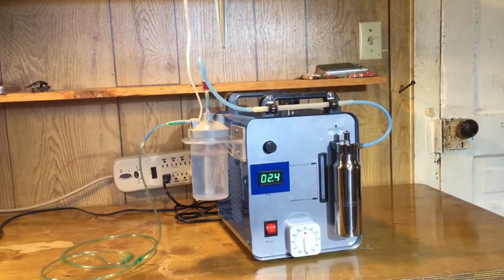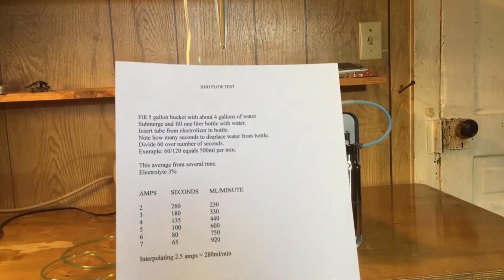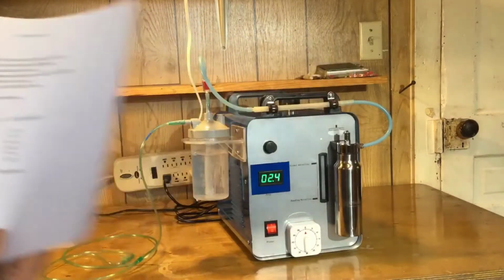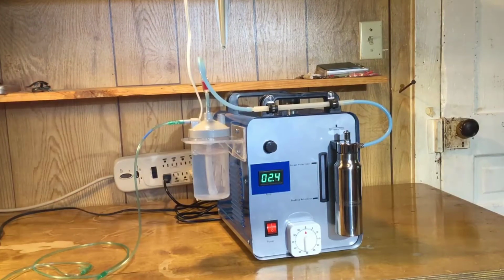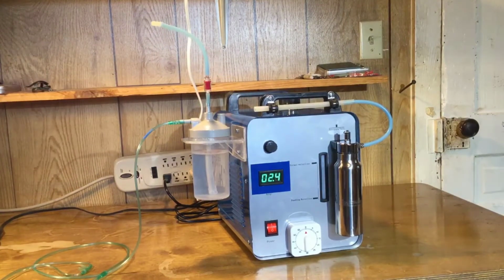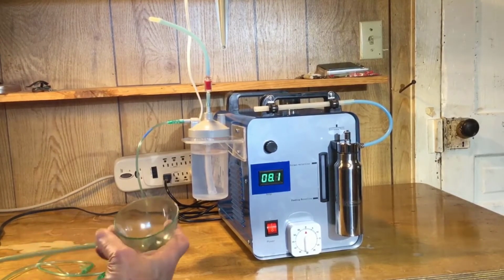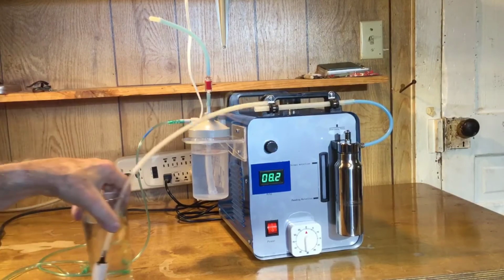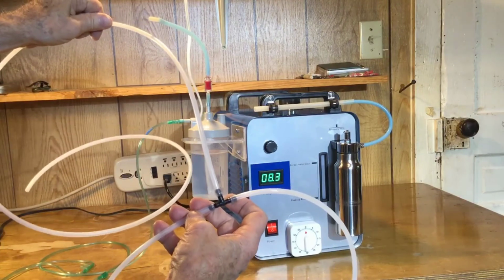How to use Ed Shippen's Hydrogen Therapy Machine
Many people have experienced the health benefits of hydrogen therapy.  In this video, I describe how to use my hydrogen unit which I modified for this purpose.  The machine may easily be adapted for breathing hydrogen, infusing drinking water as well bagging arms and legs and cupping for spot treating backs and joints.